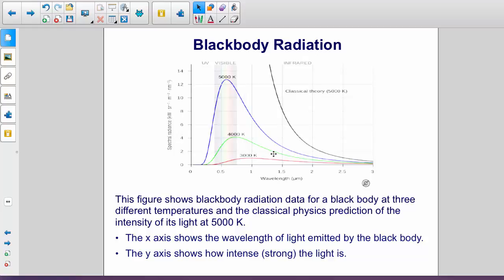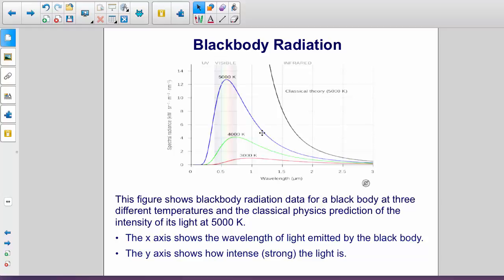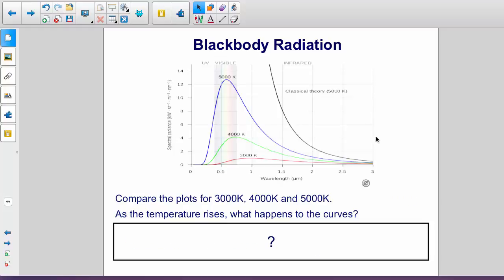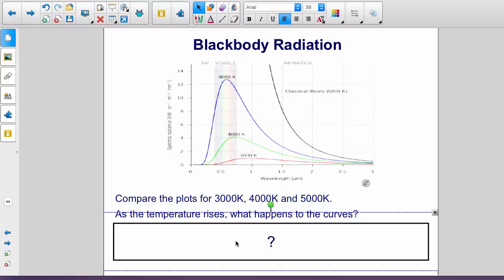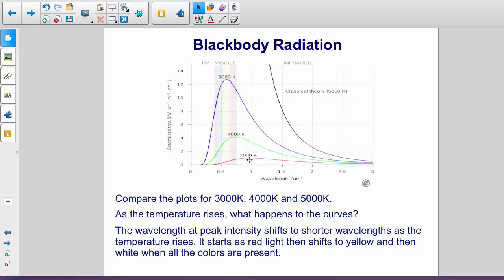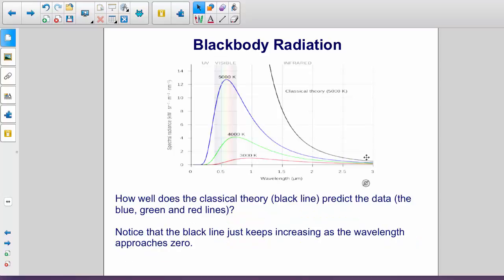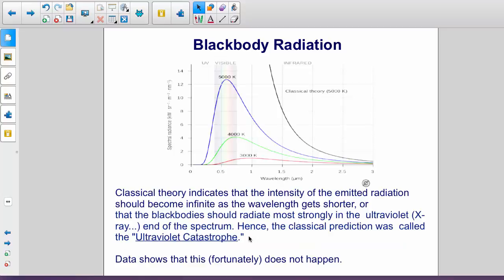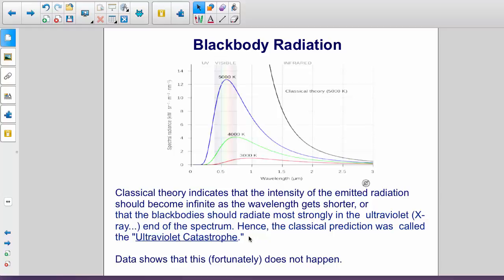AP 2 Quantum Physics Blackbody Radiation part 2